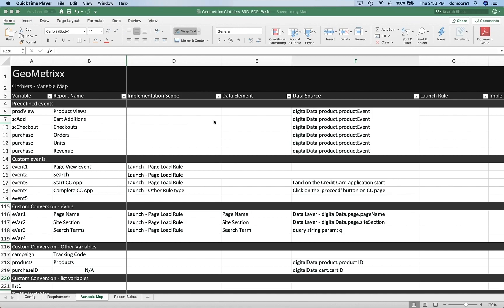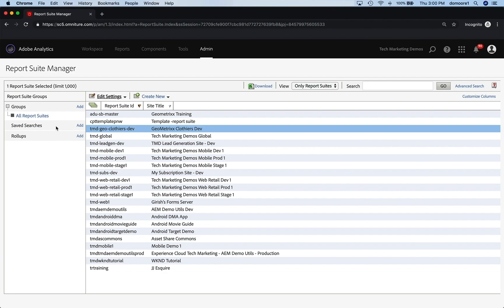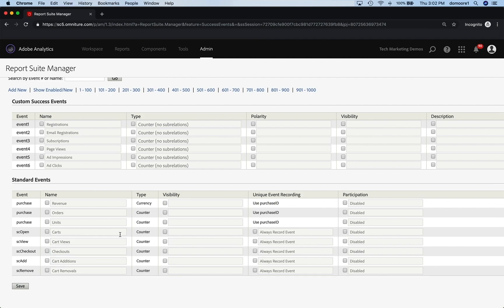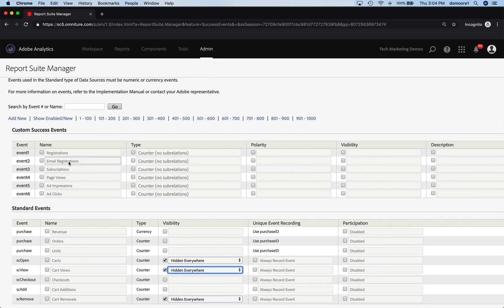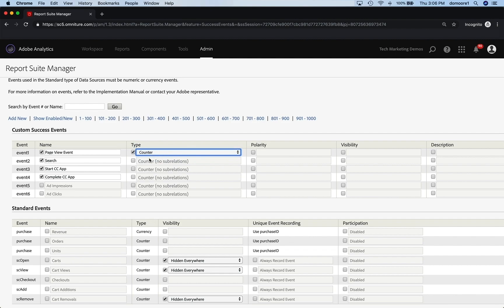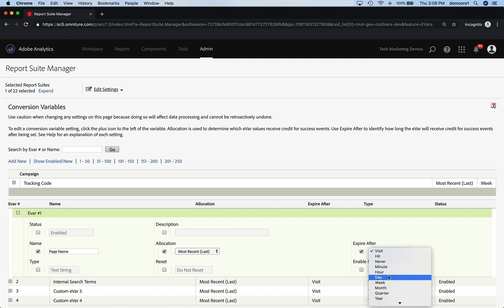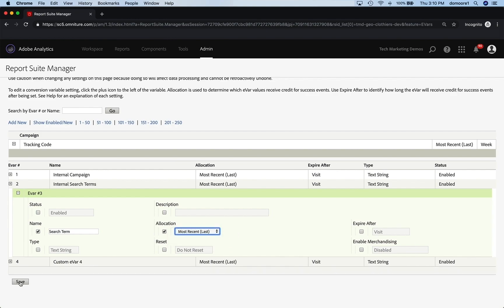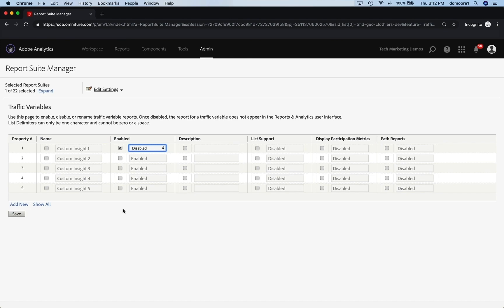Configuring Variables in the Admin Console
After you define the variables and events that you are going to use in your Analytics implementation, you will need to go in and configure them in the Admin Console, so that the reports/dimensions/metrics all have the right names and behavior. This video shows you where and how to do just that.